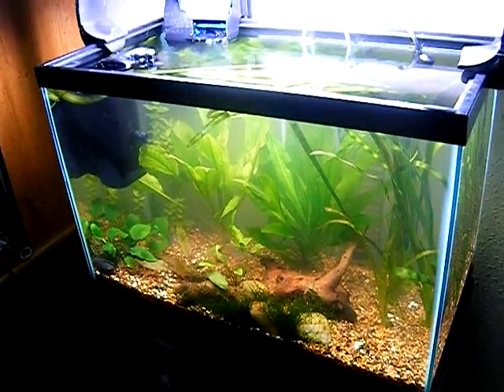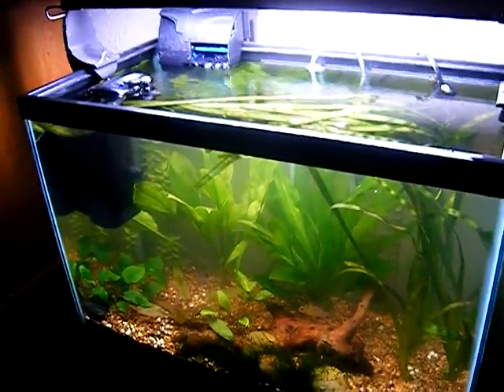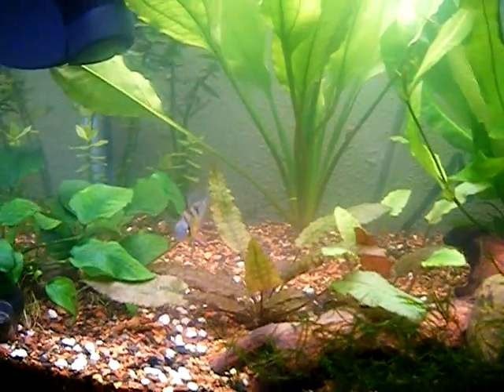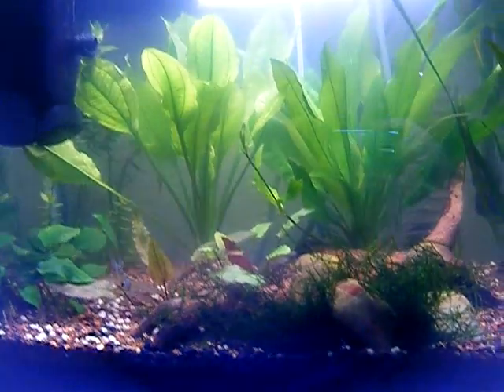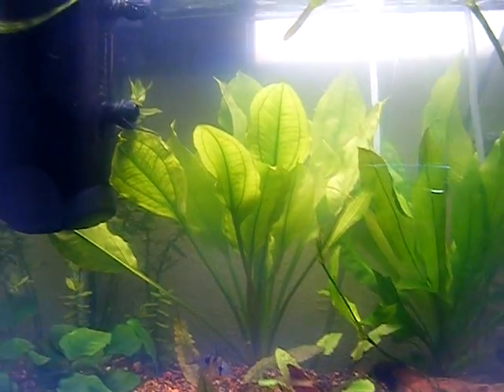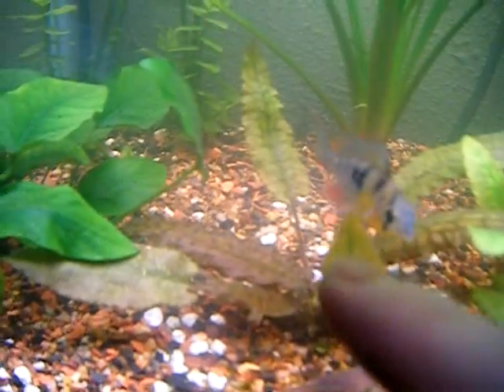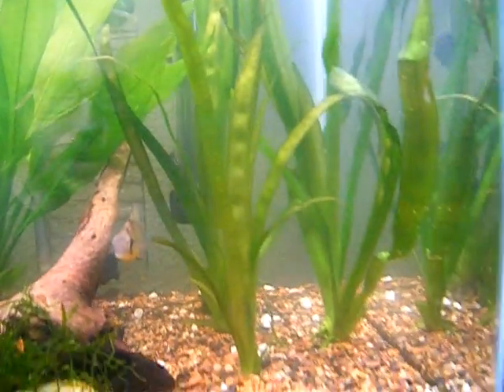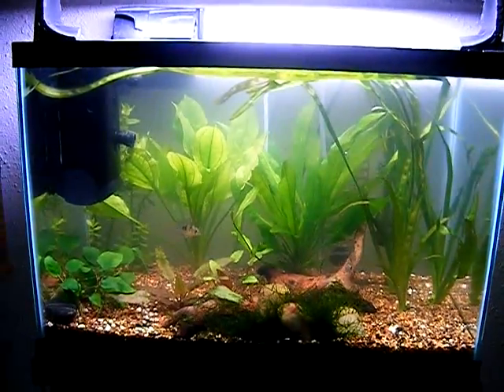20 gal planted tank. update #3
Just another update.